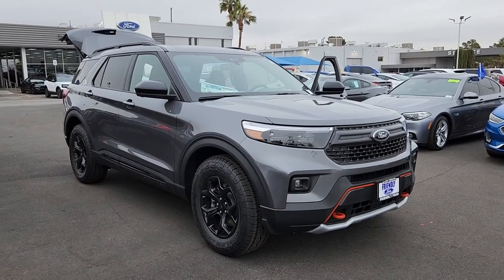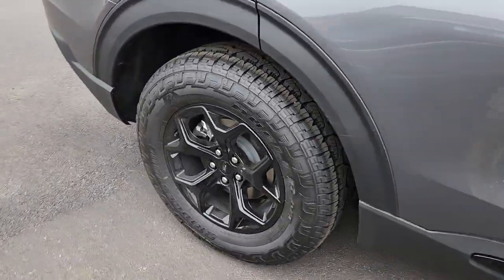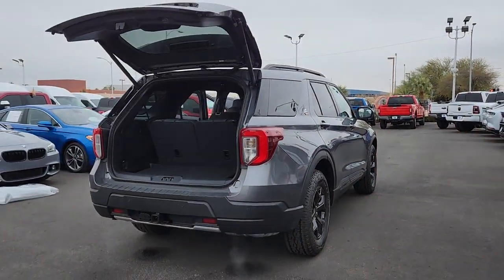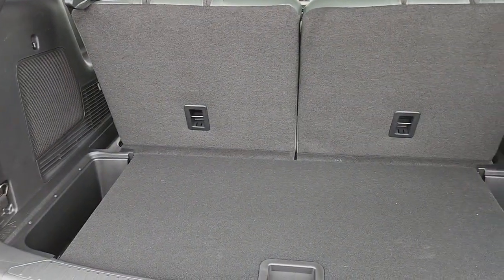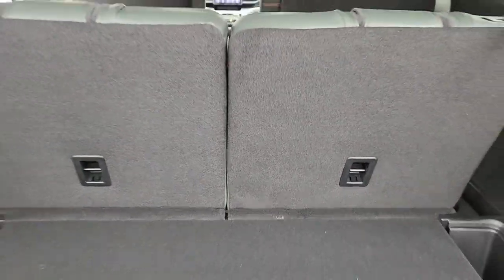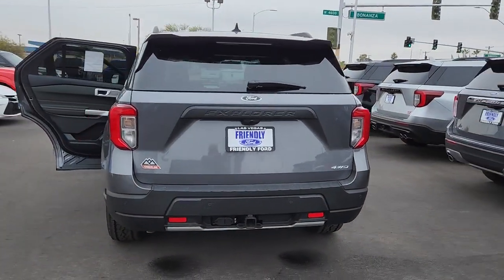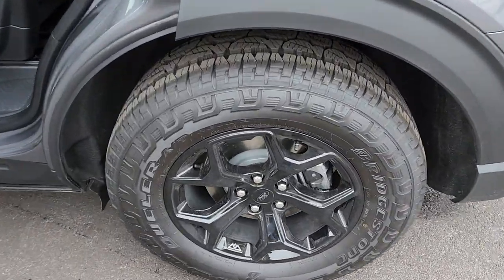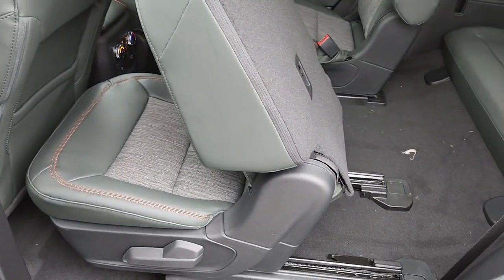New 2022 Ford Explorer Timberline Las Vegas, Bullhead City, St. George, Havasu, Pahrump, NV 200059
Gray New 2022 Ford Explorer Timberline  available in Las Vegas, Nevada at Friendly Ford. Servicing the Bullhead City, St. George, Havasu, Pahrump, NV area.

Friendly Ford
660 N Decatur Blvd

Carbonized Gray Metallic 2022 Ford Explorer Timberline 4WD 10-Speed Automatic 2.3L EcoBoost I-4 4WD. Price includes: $500 - Retail Bonus Cash